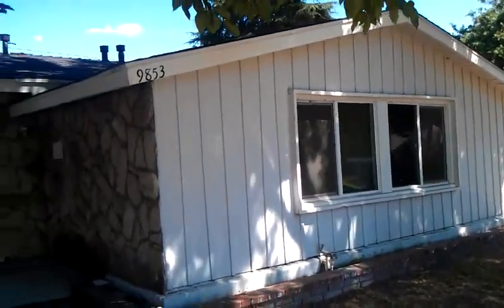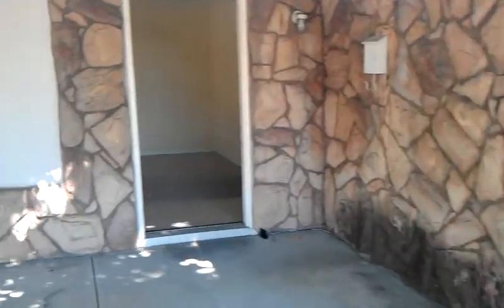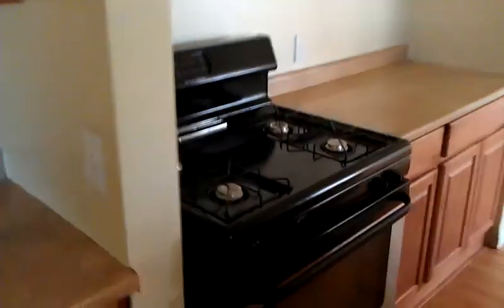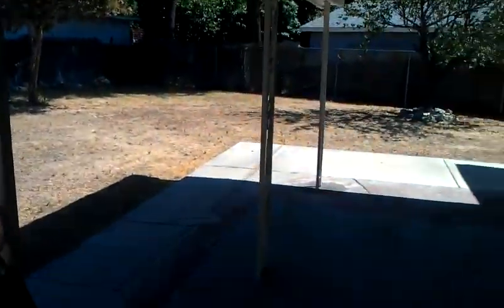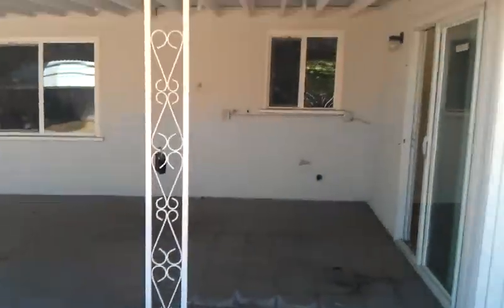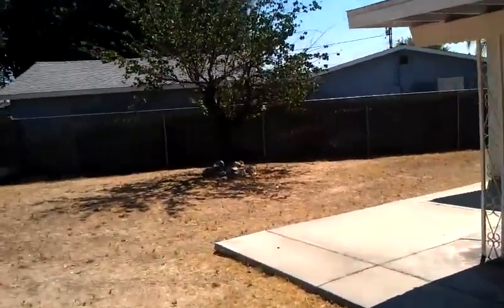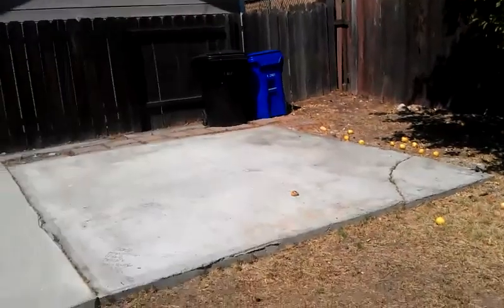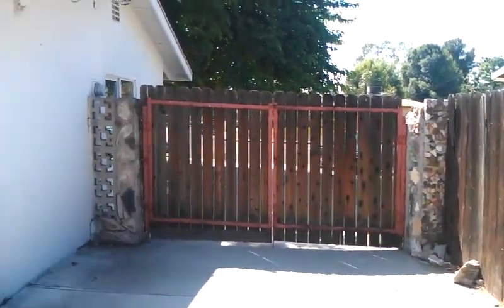RicksRealty.com HUD Home walk through Saratoga ST Montclair, CA